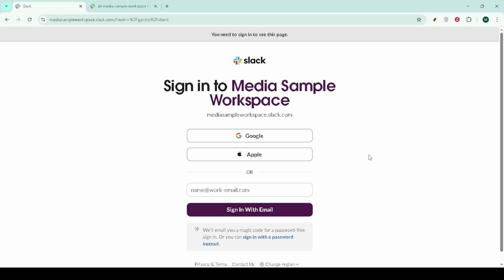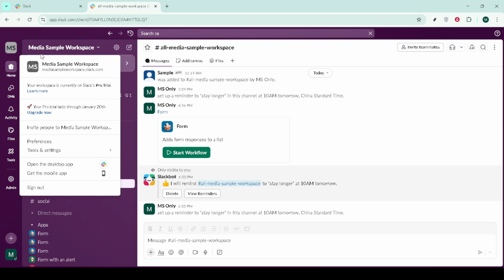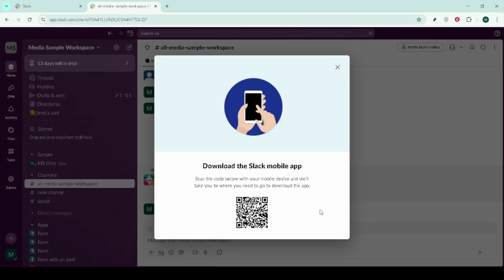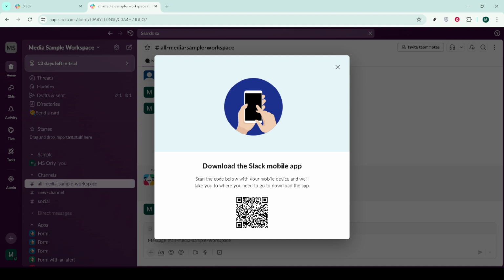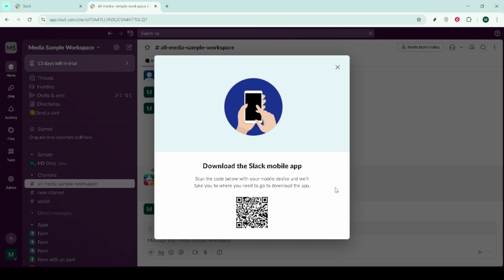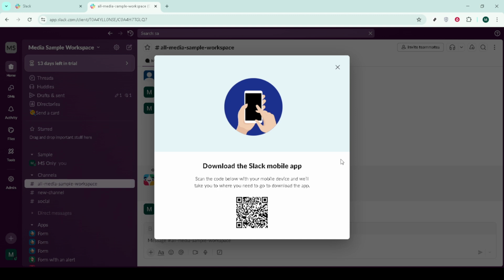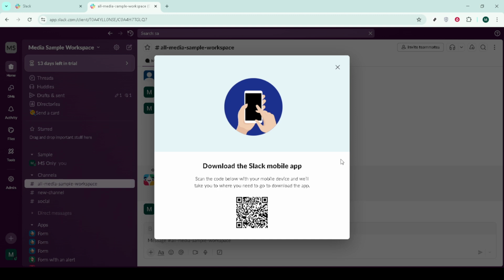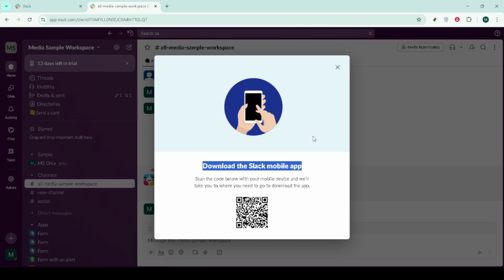How to Get Slack QR Code [Full Guide 2026]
In today's video we cover: how to get slack qr code, slack qr code tutorial 2026, generate slack qr code step by step, slack workspace qr code login guide, how to scan slack qr code mobile app, slack sign in with qr code explained, slack authentication qr setup, slack mobile login tutorial, slack app quick login guide, slack beginner tutorial 2026, slack full guide, slack support help, slack account access tips, slack troubleshooting login issues